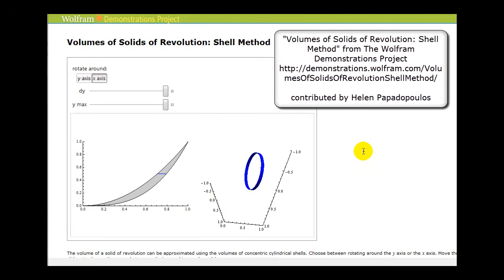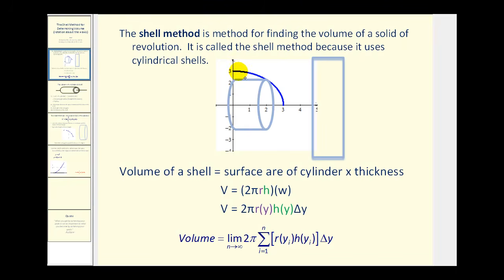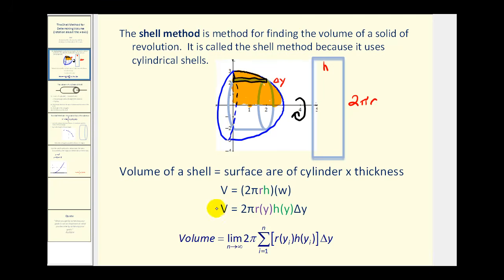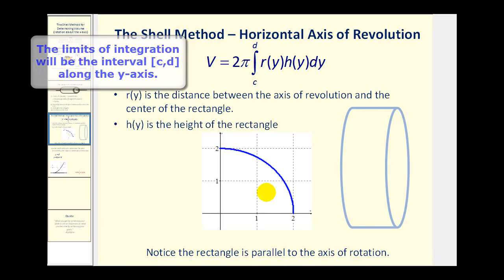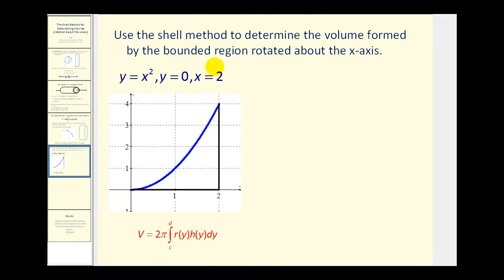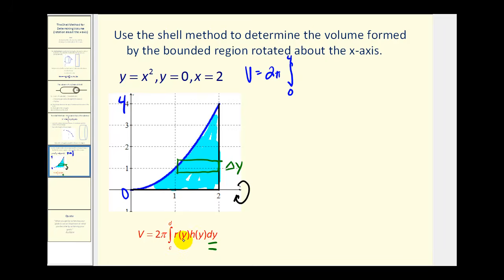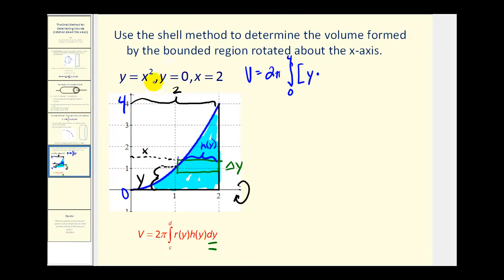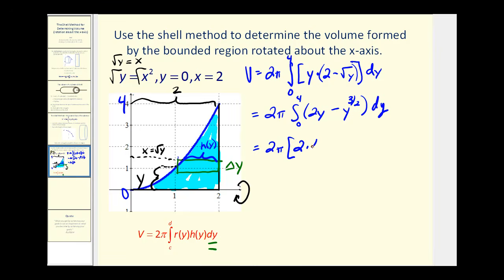Volume of Revolution - The Shell Method about the x-axis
This video explains how to use the shell method to determine volume of revolution about the x-axis.